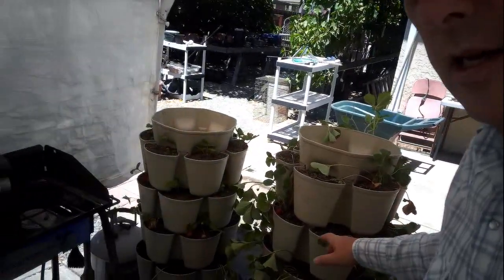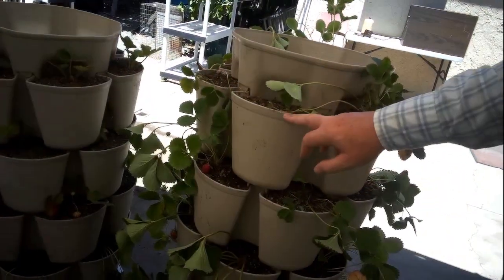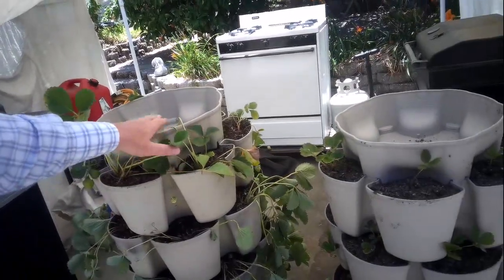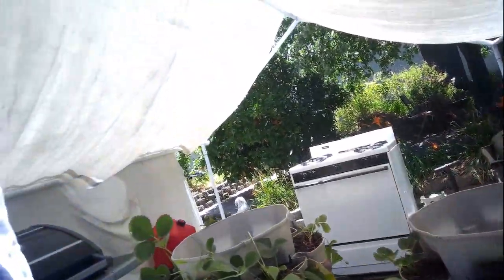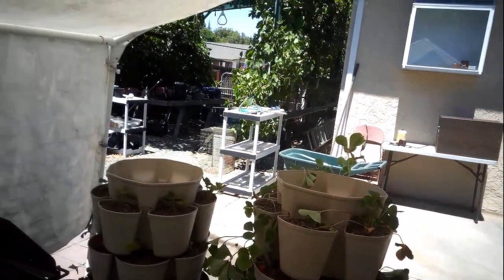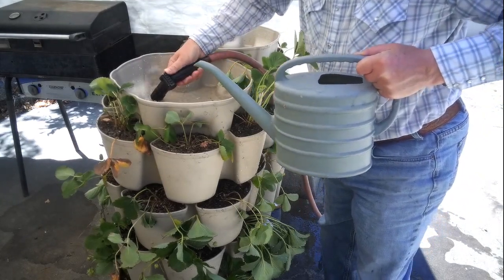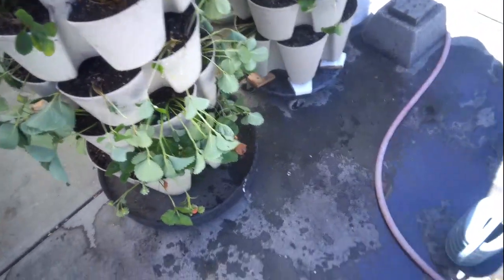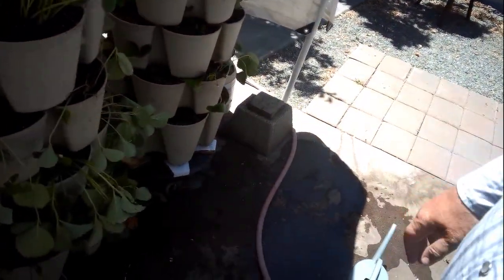No. 427 - GreenStock Stacking Container Garden Planter Follow-up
Welcome to the Camppatton Family Compound,
Here's the follow-up of the GreenStock planters with plants in them.
And some extra information.

“Monday Night Fireside Chat” (is here on CFC) 8:30 Eastern
“Thursday Talk – What’s On Your Mind?” (on Gray Man Prepping) 10:00 PM Eastern
"Friday Night On The Homestead"  (is here on CFC) 10:00 Eastern